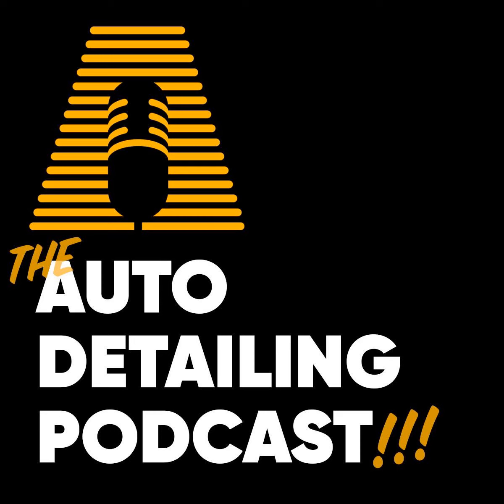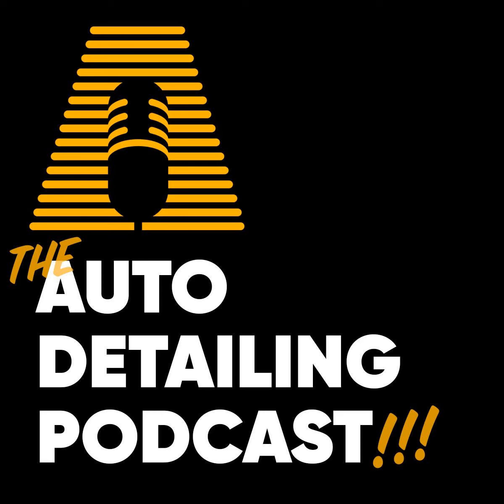Daily Detail Tip: Adding Scented Oils To Your Steamer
JimboDaily.com&nbsp;- check out the Auto Detailing Podcast Store.

  DetailerInnerCircle.com&nbsp;- Take your detailing business to new levels.